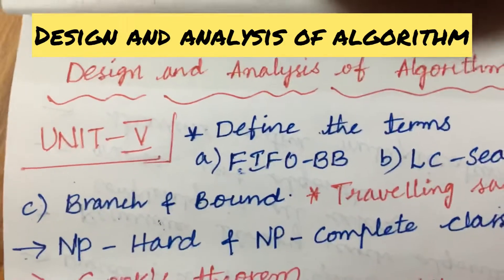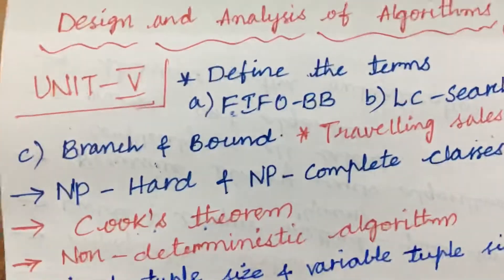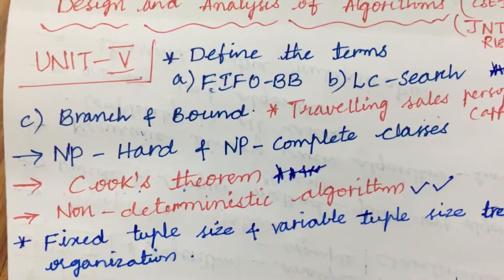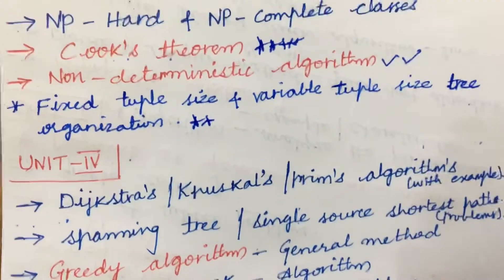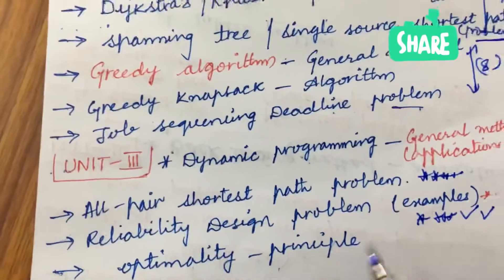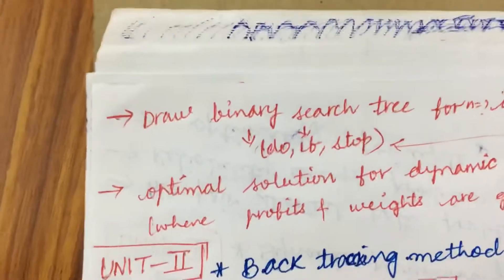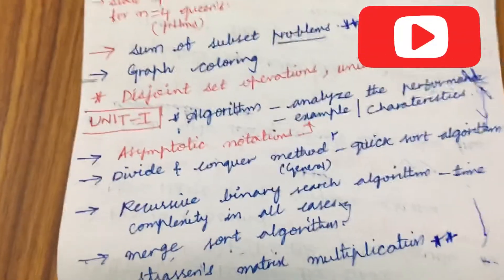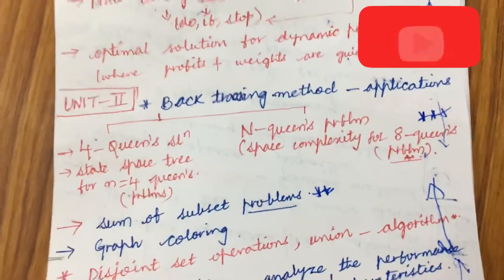DESIGN AND ANALYSIS OF ALGORITHMS-Important questions and concepts JNTUH R18/R16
DESIGN AND ANALYSIS OF ALGORITHM-Important questions and concepts R18/R16 JNTUH